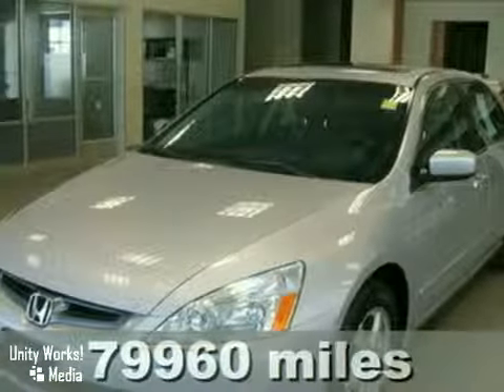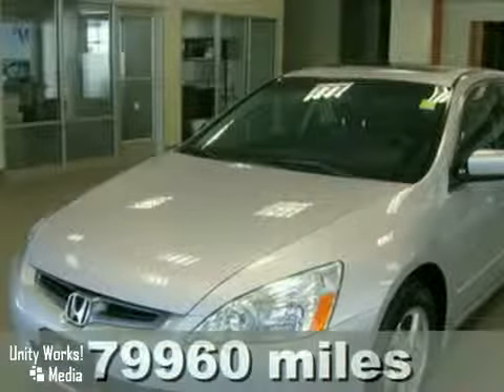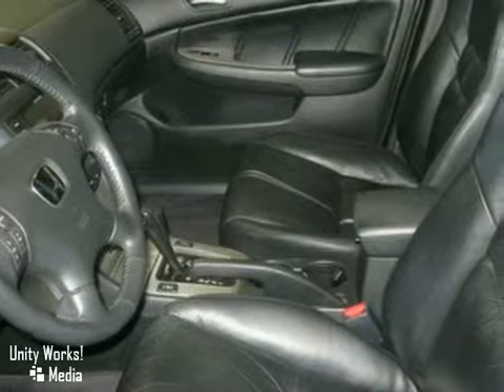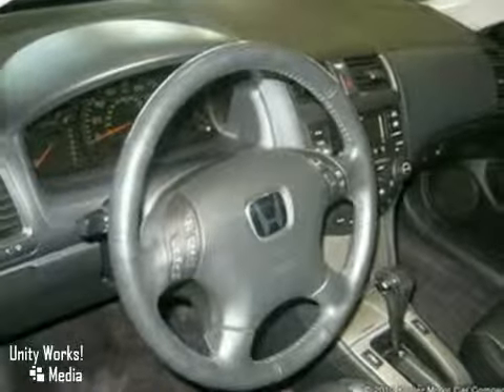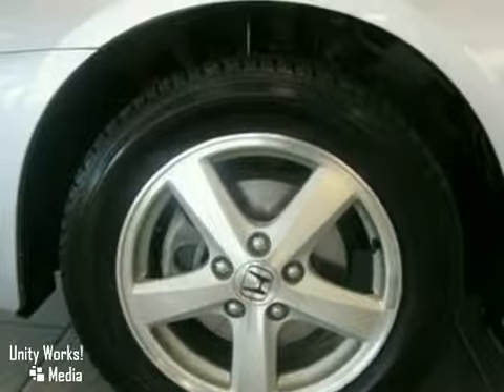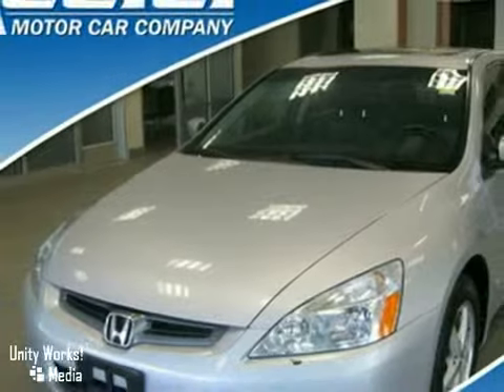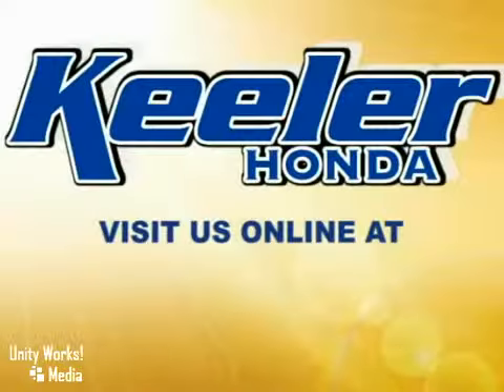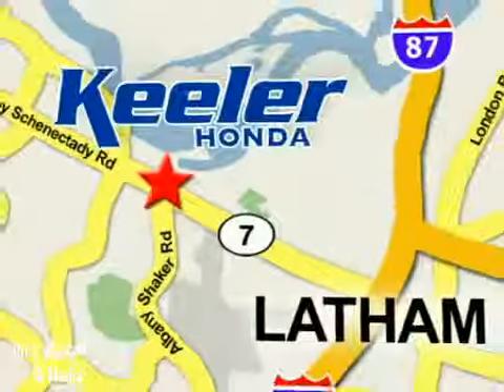2005 Honda Accord H11433A in Albany Latham Schenectedy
SOLD - If you are looking for real value on a great used car, Keeler Honda invites you to come in and test drive this 2005 Honda Accord, stock# H11433A. We are conveniently located near Albany Latham Schenectedy, NY and known for our great selection, reliability and quality. Come take a look at this 2005 Honda Accord today.

Keeler Honda
1111 Troy-Schenectedy Rd
Albany Latham Schenectedy NY, 12110

Keeler Honda is proud to introduce this 2005 Honda Accord with a 5 Speed Automatic Transmission and 79,960 miles. This vehicle has a Silver Exterior, a Black Interior and comes with some great features including Steering Wheel Mounted Audio Controls, Remote Keyless Entry, Security System, Power Moonroof, Illuminated Entry, CD Player, Heated Front Seats, ABS Brakes, Air Conditioning, Automatic Temperature Control and more! As with all of our vehicles it is CARFAX Certified. Keeler Honda looks forward to assisting you with your vehicle purchase.